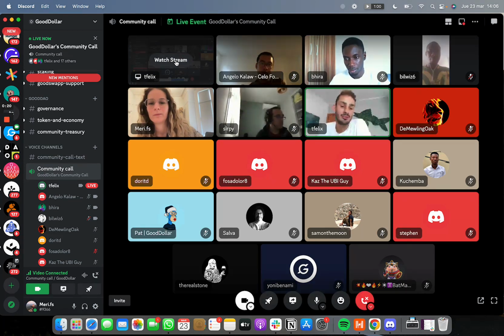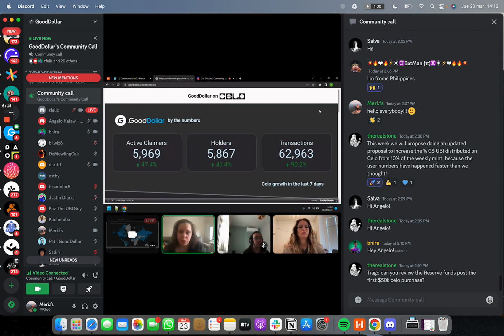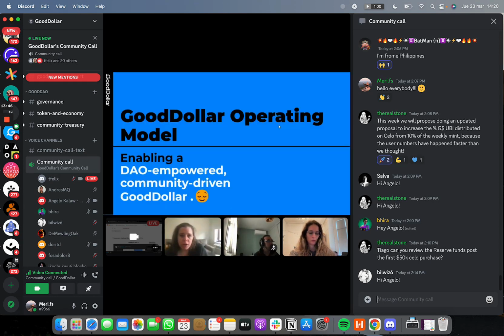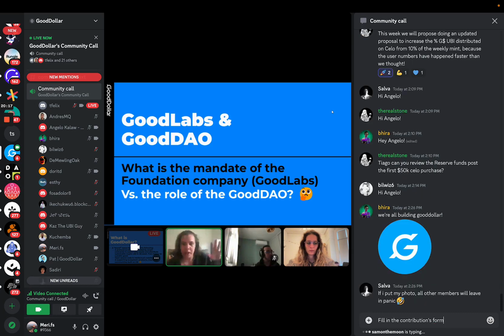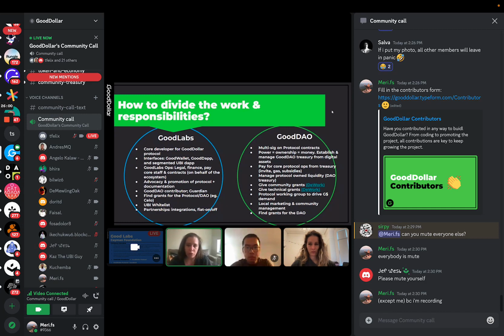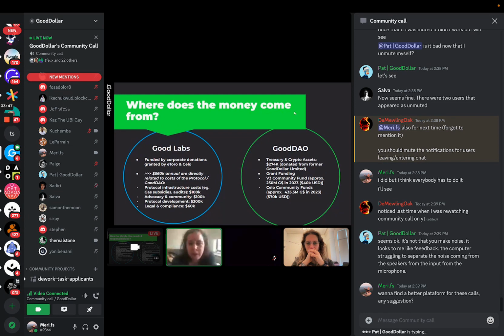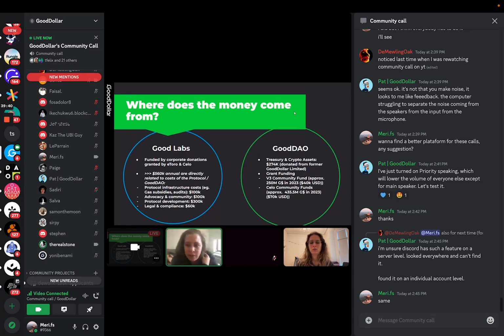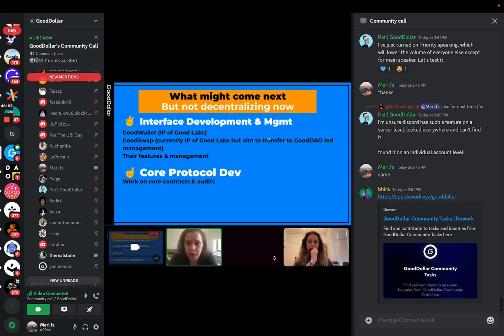GoodDollar Community Call: New structure for the GoodDAO and more opportunities for the Community!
The team and the community shared last updates and data, opportunities to support the community, projects to get involved...and more!

Full agenda and presentation shared, you can find all the

This is the just the beginning of something really good.
Join and meet the global community here!

MEDIUM ▶️ to add G$ liquidity on the Celo Ecosystem?